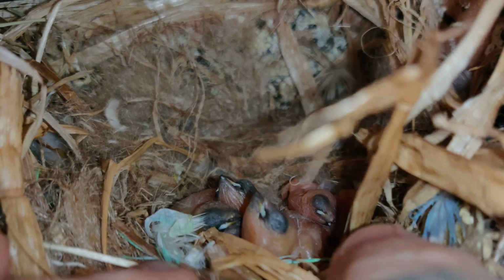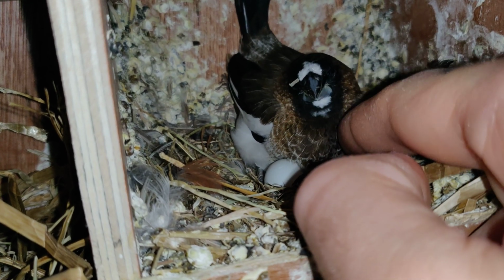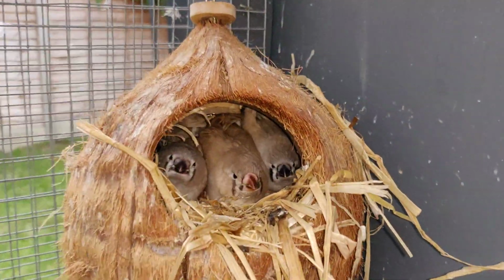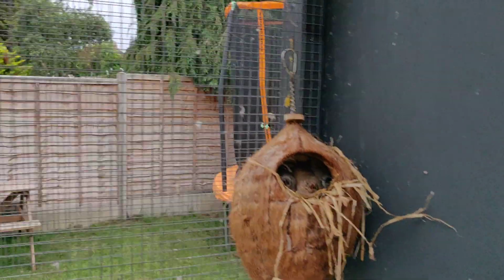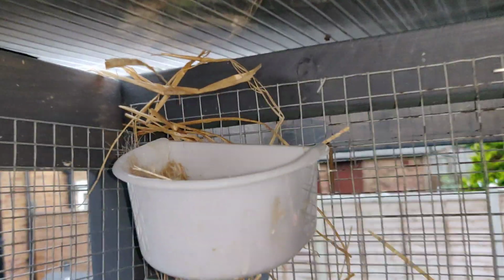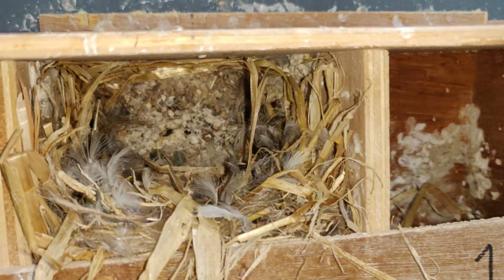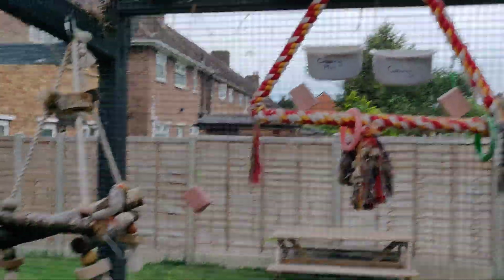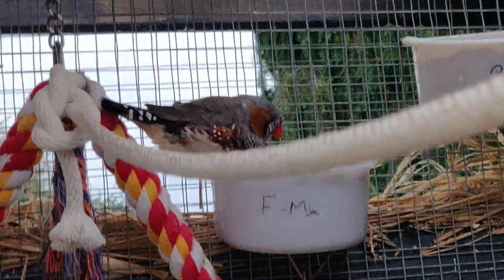GWA - Finch aviary - June 2019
A walkthrough of what's going on in the GWA Finch aviary, ajune 2019